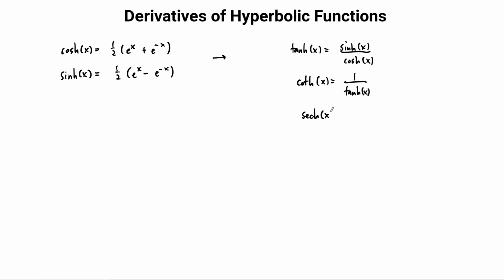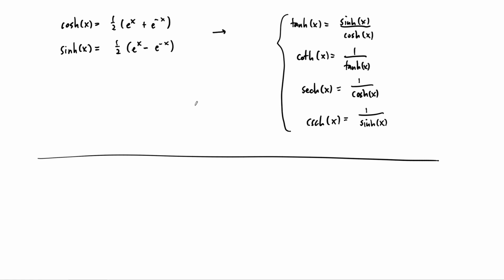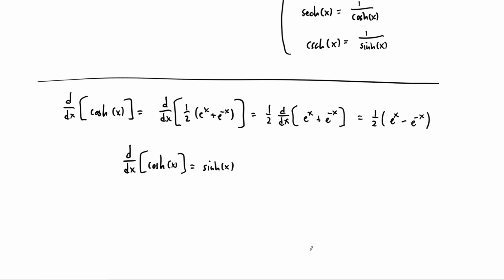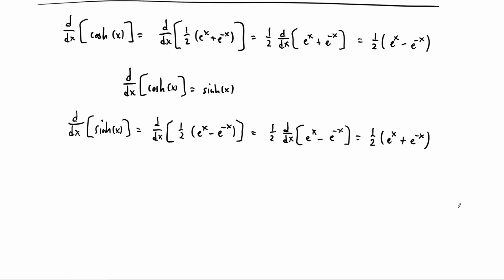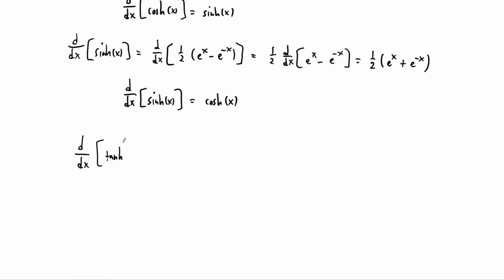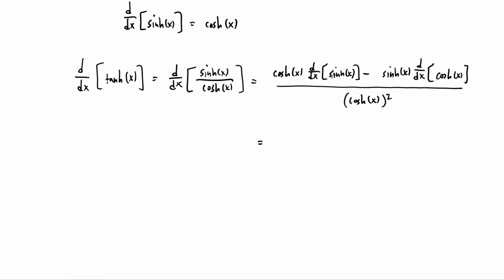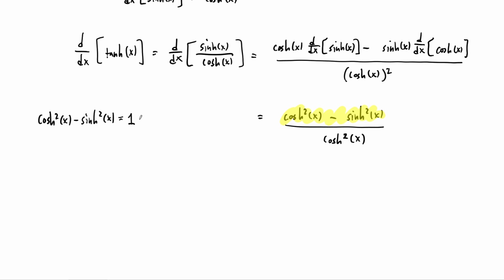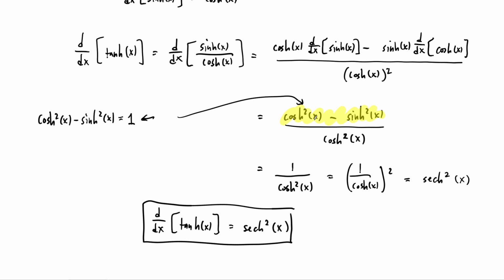Derivatives of Hyperbolic Functions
Justin computes the derivatives of cosh, sinh, and tanh